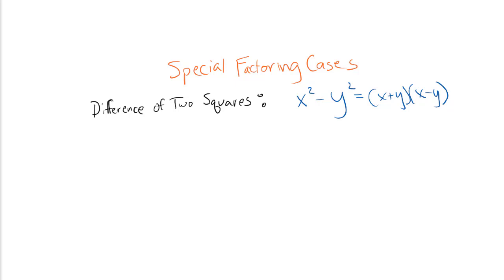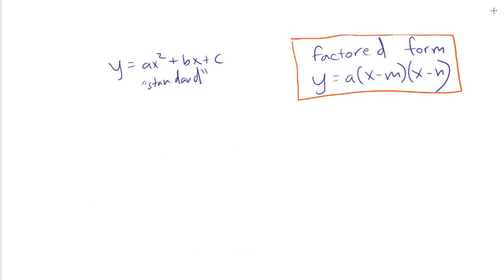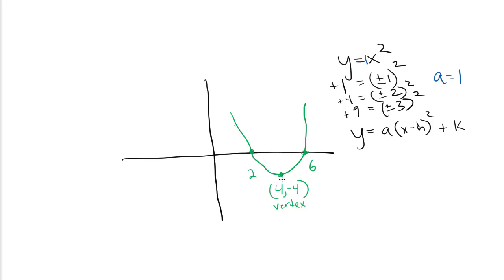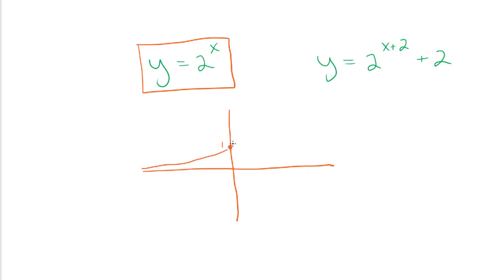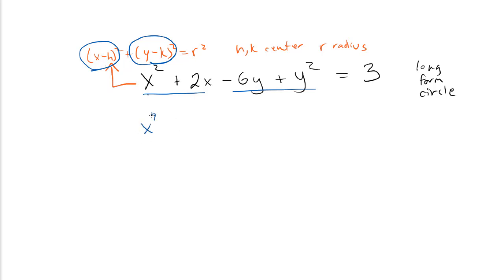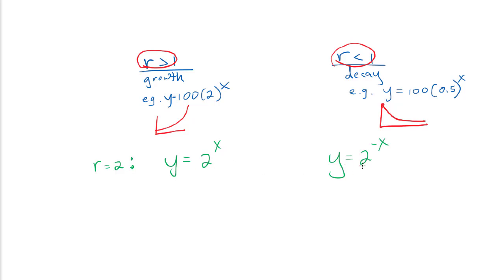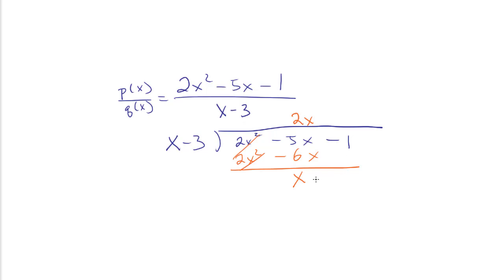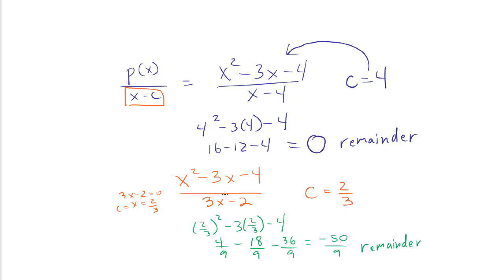Advanced Math Topics - Class 4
Table of Contents:

00:00 - Special Factoring Cases
00:26 - Difference of Two Squares
04:52 - Sum or Product of Roots
07:48 - Graphing Quadratics
08:39 - Graphing Standard Form
11:42 - Graph Factored Form
16:10 - Graph Vertex Form
19:16 - Find Y-Int, Zeroes from Vertex Form
22:43 - Find Leading Coefficient a=?
28:06 - Find Factors From Graph
29:31 - Non-Linear Systems
31:27 - Parent-Child Graphs
37:03 - Radical Equations
41:17 - Circle Equations
44:01 - Long Form Circle Equation
48:09 - Exponential Growth-Decay
49:36 - Find the Common Multiplier
53:55 - Convert Annual to Monthly
55:52 - Watch the Exponent Too
58:02 - Period Shift
1:01:26 - Rational Expressions
1:09:31 - Polynomial Long Division Tips
1:15:47 - Remainder-Factor Theorems